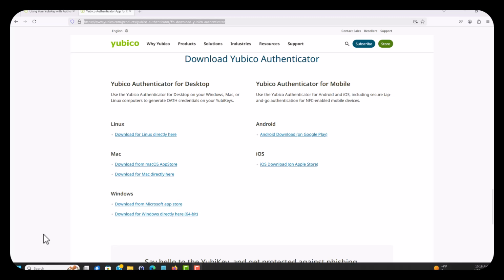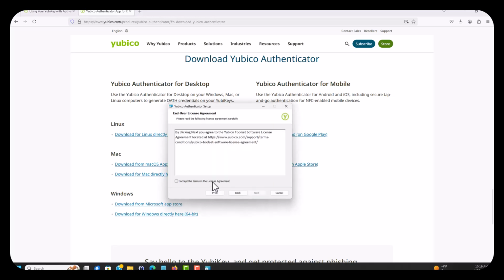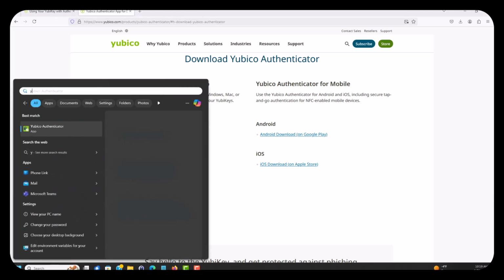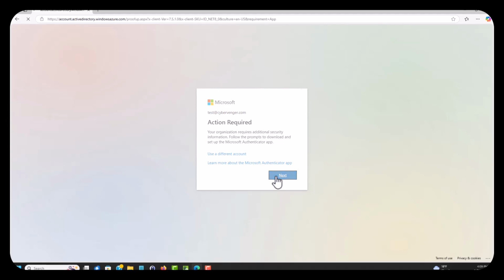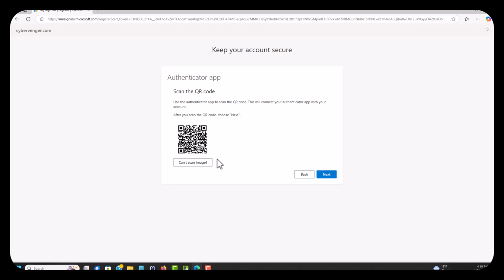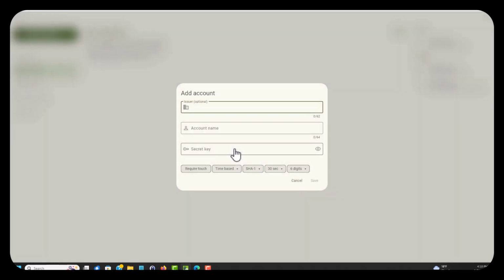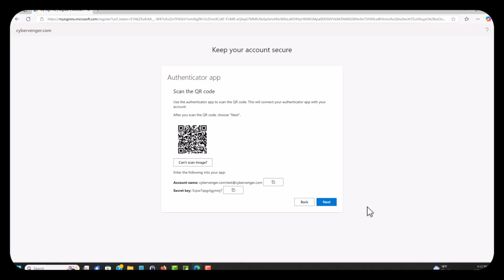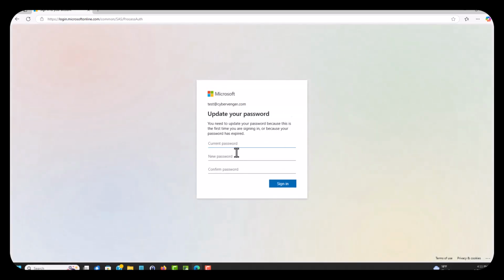🔐 Unlocking Security with YubiKey: A Comprehensive Guide 🔐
Welcome to our in-depth video, "YubiKey Explained: How to Use It, How It Works, and Its Pros & Cons," where we explore the functionalities and benefits of using a YubiKey for enhanced digital security. Whether you're a cybersecurity enthusiast, a professional looking to secure your digital assets, or just curious about advanced security technologies, this video is for you.

🔑 About This Video: YubiKey, a hardware security key developed by Yubico, offers a robust solution for two-factor authentication (2FA), enabling users to secure their online accounts against phishing and other cyber threats. This video provides a detailed look at YubiKey, from basic setup to advanced features, and discusses both its advantages and potential drawbacks.

💬 Engage With Us: Have you used YubiKey or another hardware security key? Share your experiences or ask questions in the comments section below. Let’s discuss how these tools can enhance our digital security.